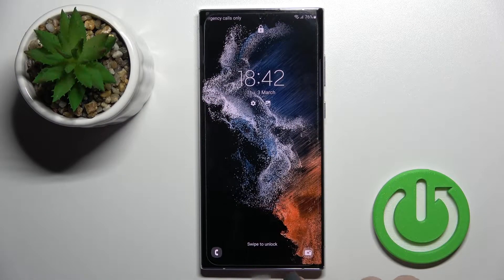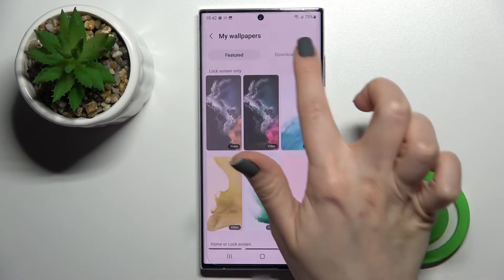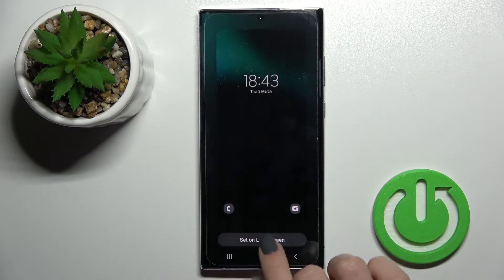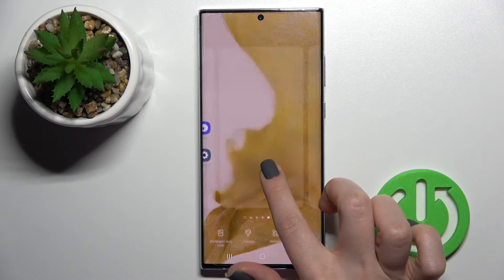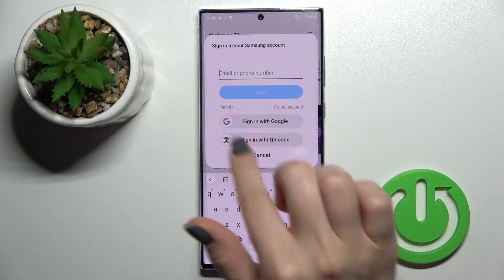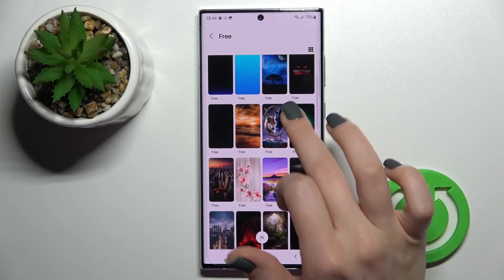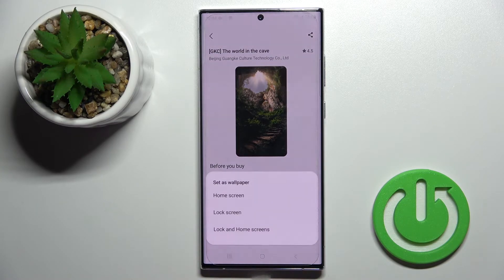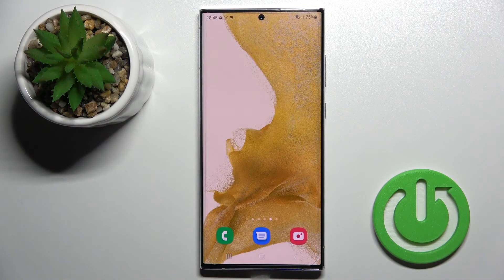How to Change Lock Screen Wallpaper in Samsung Galaxy S22 Ultra?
Don't know how to set a different wallpaper on the lock screen? We will show you how to do it in this simple tutorial. You will be able to set the picture you want.

How to Edit Lock Screen Wallpaper in Samsung Galaxy S22 Ultra? How to Adjust Lock Screen Wallpaper in Samsung Galaxy S22 Ultra? How to Manage Lock Screen Wallpaper in Samsung Galaxy S22 Ultra? How to Set Up Lock Screen Wallpaper in Samsung Galaxy S22 Ultra?